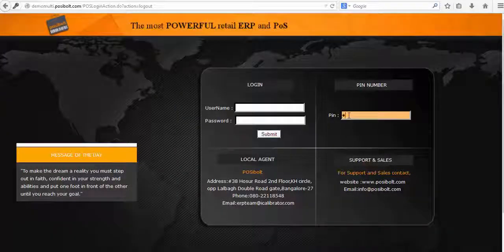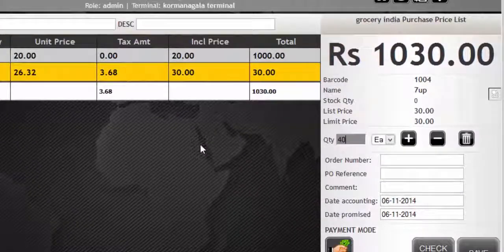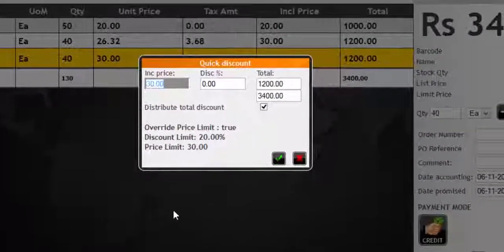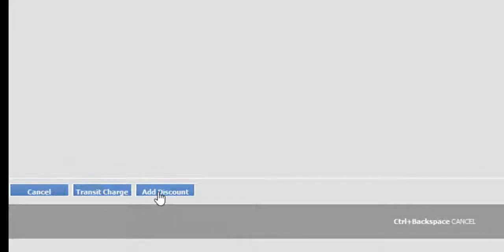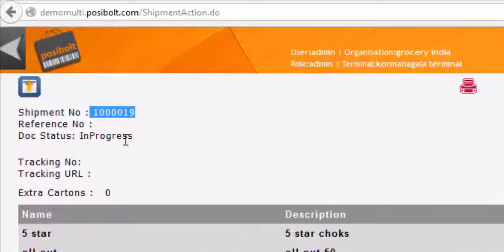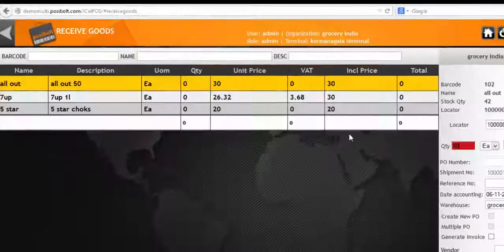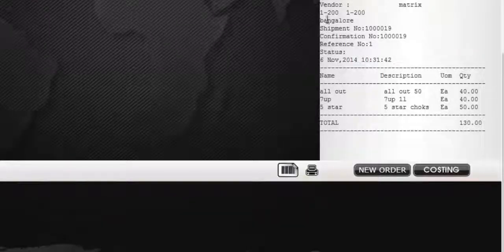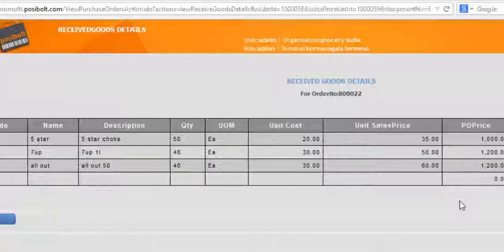Posibolt Solutions Purchase Module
Hello and welcome to Posibolt Solutions.
Here in this video we are going to demonstrate how to carry the Purchase Order and  Receive Goods.

Click on Purchase, Then goto Create Purchase Order.

first enter the vendor name, from whom you are going to receive goods
Then add products into the cart. and also the quantity of Products.
You can add products via bar-code or name or just description of the product.
Here you can see all details of the products added like name, Quantity , Price, tax and total.
you can increase or decrease the quantity from + and - sign.
if vendor is providing discount, you can give it press f8.
You can also add discount to all products available in the cart.(f6
Finally after applying discount, click on check-out or just ctr-space to complete the Purchase Order.
Thats it order is completed and print is generated.
You can view all the Purchased Orders from View Purchase Order.
And of-course after the PO is completed invoice needs to be generated.
Click to generate invoice of that PO.
In the invoice page.
 add Transit charge or Discounts.
It will ask for invoice number,then click on complete to generate the invoice.
Next step is to Shipment of that PO.
for shipment, goto View PO and click on shipment link .
give the shipment details and expected date of shipment.
And complete the shipment.
You will get the shipment number.
Once the shipment is completed , We have to Receive the goods.
Click on receive goods ,enter the vendor name, then from the drop-down select the shipment number.
 Products will be automatically added here as per the shipment number.
Now enter the respected quantity of each products ,
You can see here, if quantity is exceeded,it will blink in red and throw an error.
so we will enter the correct quantities of each product.

Enter some reference number, 3-4digit reference number is recommended.
finally click on check out.
Thats it goods has been received. And you can see all details of it like shipment number, products etc,
you can take print of this and also print the Barcode of the products you just received.
If you want to check the history of Receive goods, Simply click on View Receive Goods.
Here is you can see all receive goods. it also has all details like vendor, total Product Quantities etc.
 Click on particular Order to see further details.
Here it is you can see all details of Receive goods we just completed.
it also gives you GrossProfit% or MarkUp% of products.
Thats all we have in this section. Hope you have enjoyed.
If you have any feedback, please let us know.